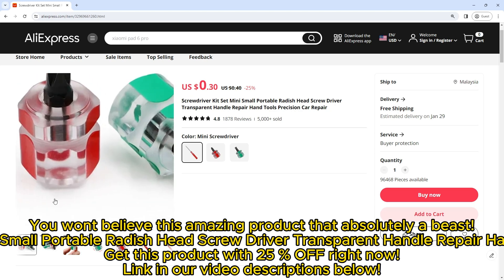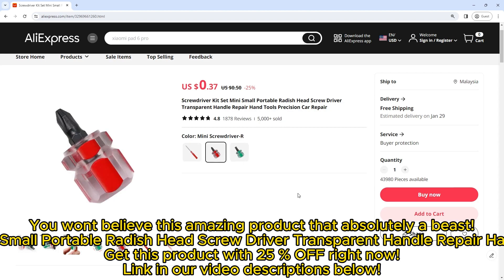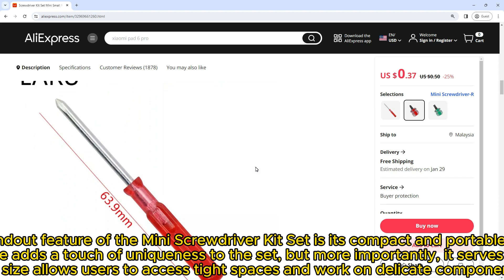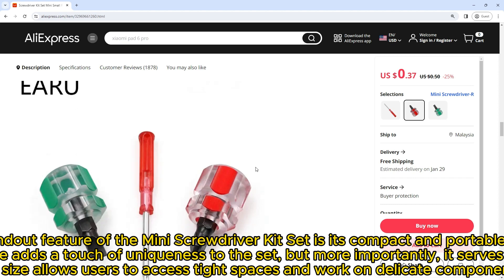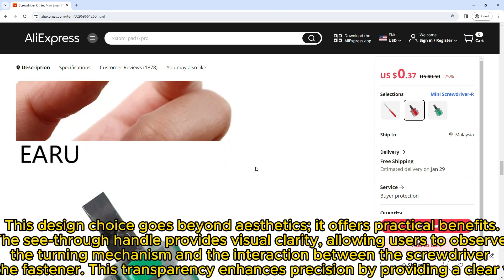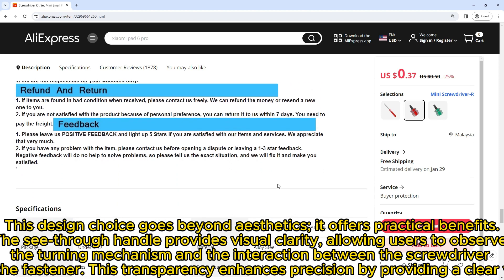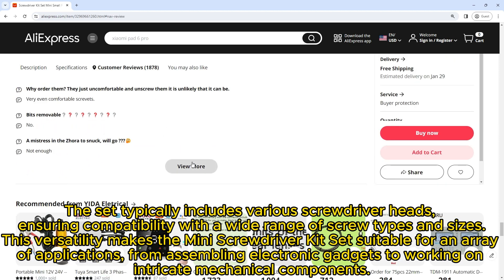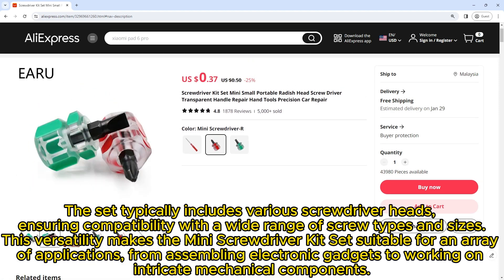Screwdriver Kit Set Mini Small Portable Radish Head Screw Driver Transparent Handle Repair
Screwdriver Kit Set Mini Small Portable Radish Head Screw Driver Transparent Handle Repair Hand Tools Precision Car Repair  httQ6nZd Des8